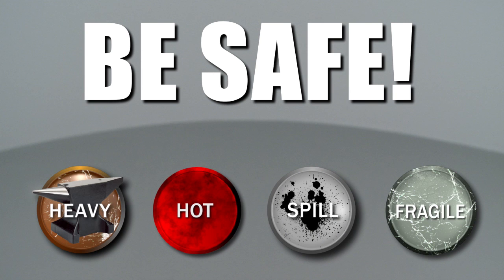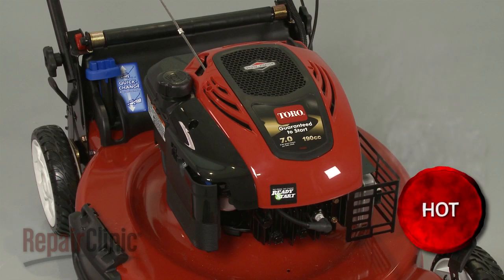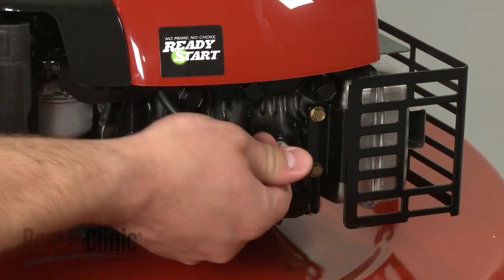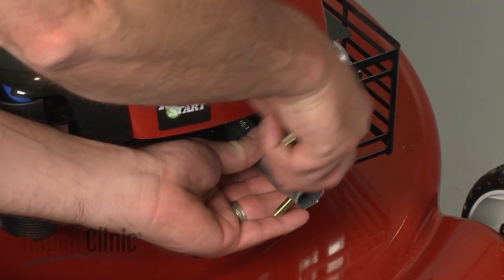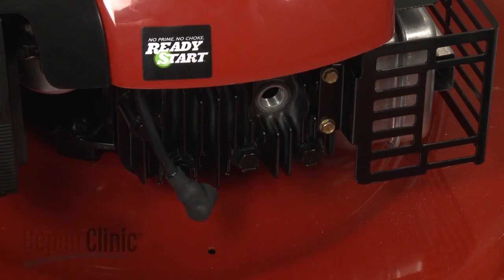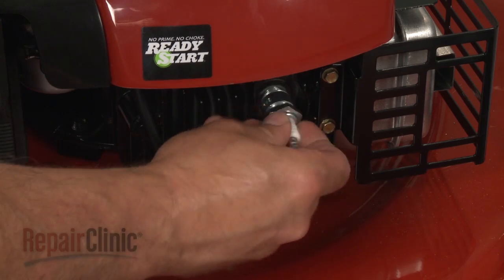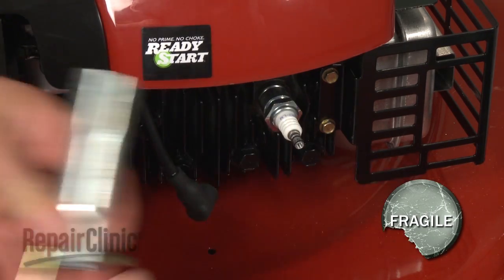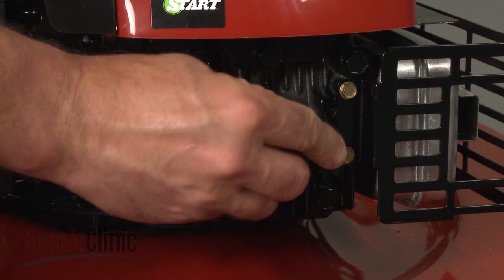Briggs & Stratton Lawn Mower Engine Replace Spark Plug #5798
This video provides step-by-step repair instructions for replacing the spark plug on a Briggs and Stratton small engine (which is commonly found in lawn mowers, riding tractors, zero-turn radius mowers, wheeled edgers, pressure washers, and generators). The most common reasons for replacing the spark plug are when the engine won’t start, is hard to start, stops after a few seconds, or runs poorly.

All of the information for this spark plug replacement video is applicable to the following brands:
Briggs & Stratton, Toro, John Deere, Lawn Boy

Tools needed: socket/spark plug wrench